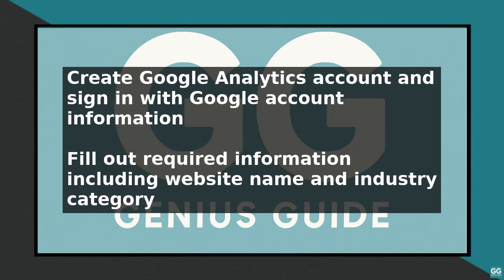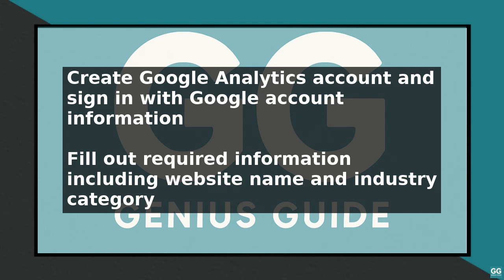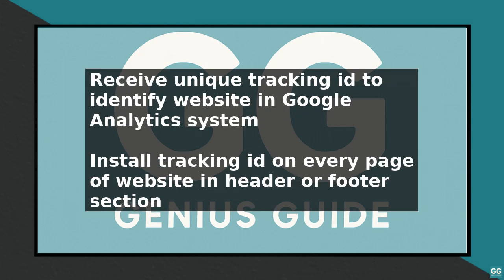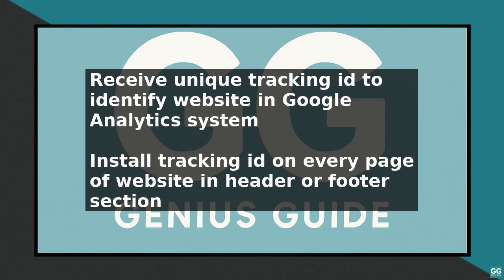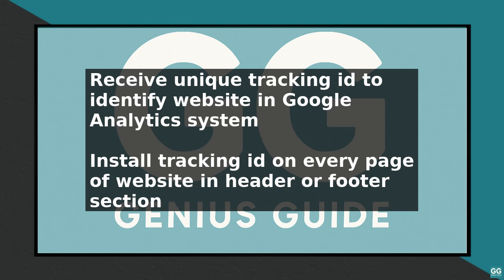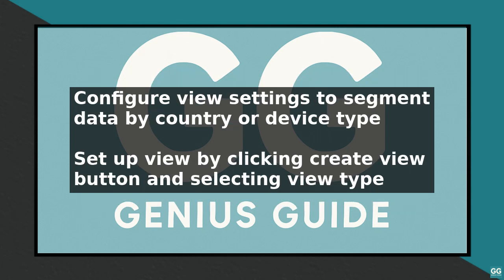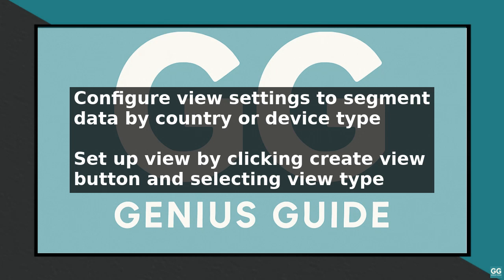How To Configure Google Analytics Universal Analytics Setup (2025)